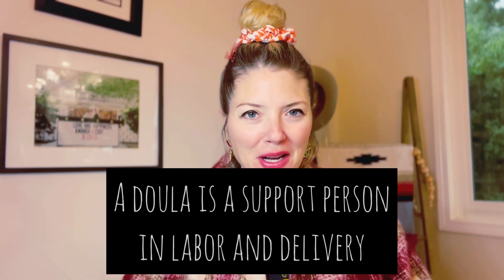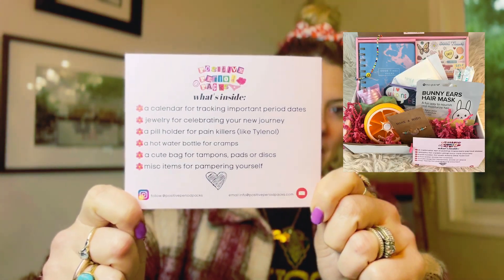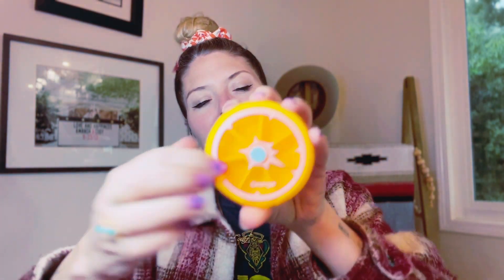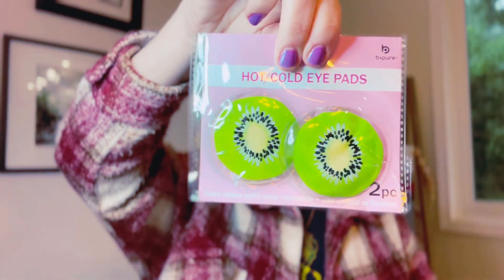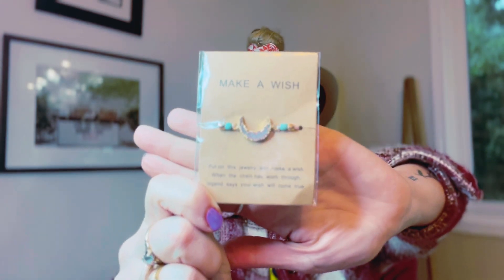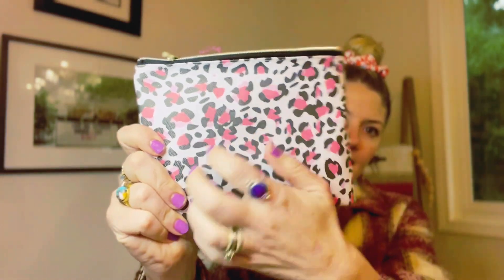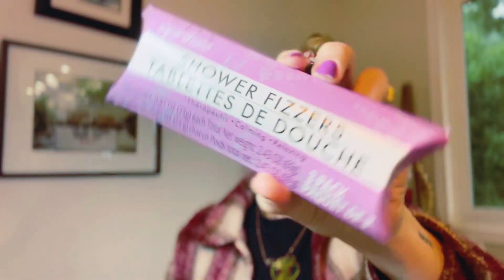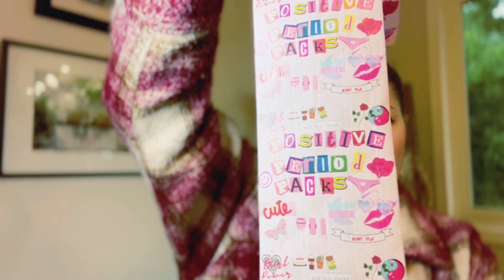Positive Period Packs! My business for a teens first period ❤️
Send a box filled with period essentials and fun gifts to someone you ❤️
Positive Period Packs come with cute jewelry, kawaii hot water bottles and medicine boxes. Not to mention candy, organic pads and a journal set for keeping track of all those new “feels” and important dates.